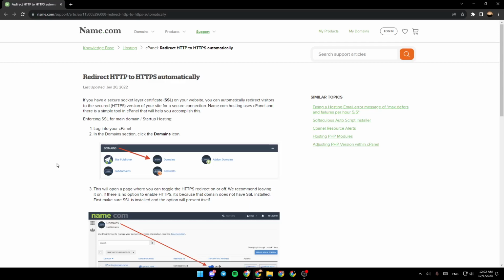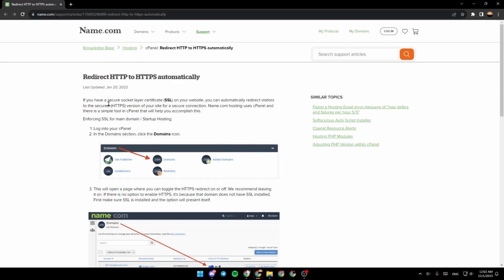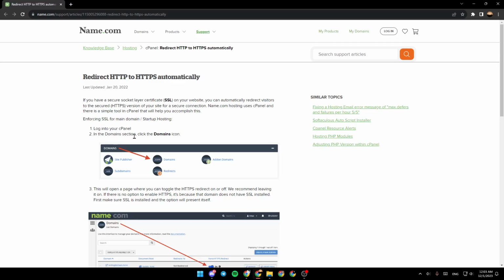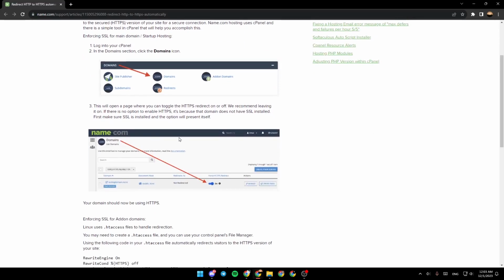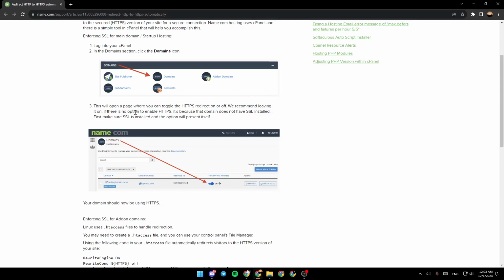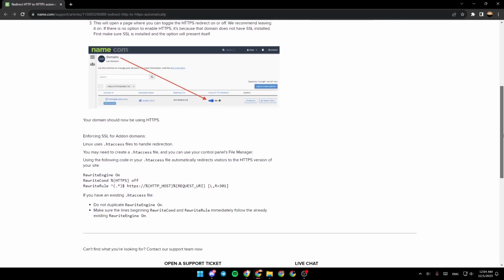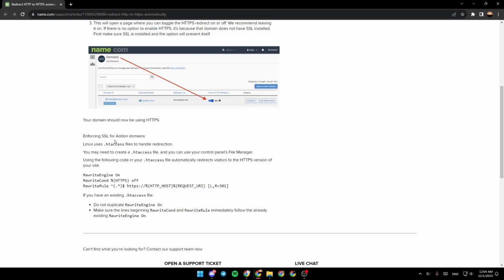How To Redirect Http To Https In cPanel Tutorial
Today we talk about redirect http to https in cpanel,how to redirect http to https in cpanel,http to https,how to redirect http to https in cpanel ,http to https redirect